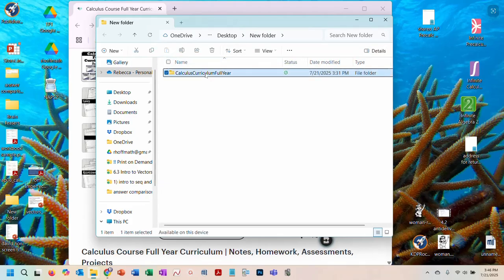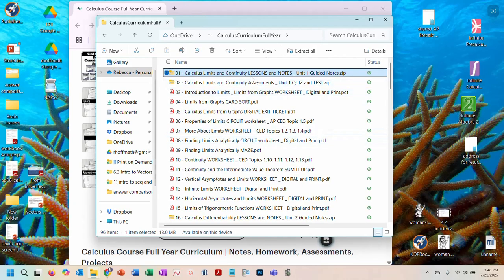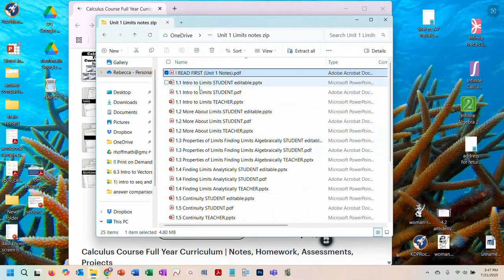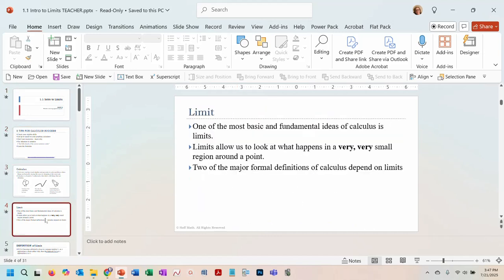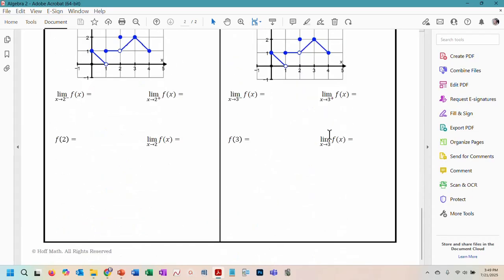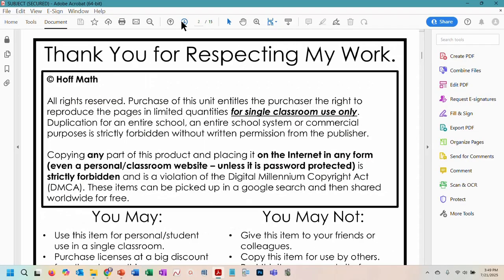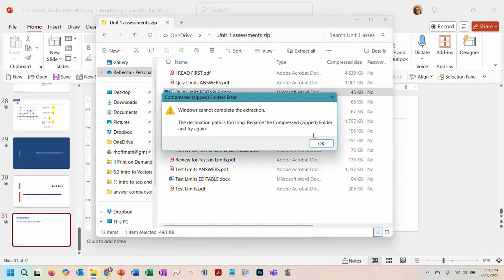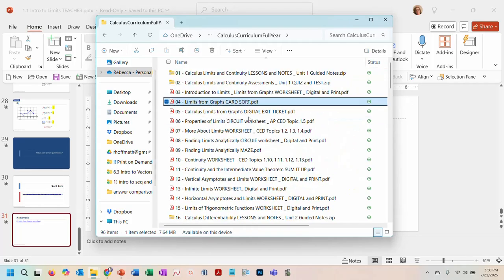How to Use the Calculus Course Curriculum